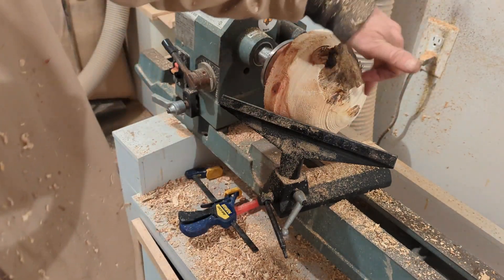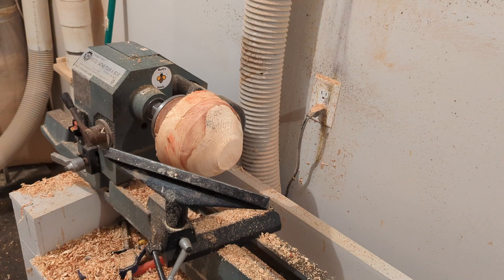Flamed Maple - Bowl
This bowl was turned from Box Elder Maple Burl.

The best surprise was once I started turning the maple it turned out that the maple was flamed maple.

This will be the start of a contest. When I reach 500 subscribers I will do a draw for a bowl to a lucky draw from those who enter a comment of Contest.

It is recommended that you fully research each technique and decide for yourself what is the safest possible work method is for you.